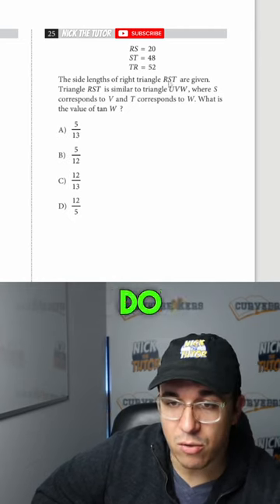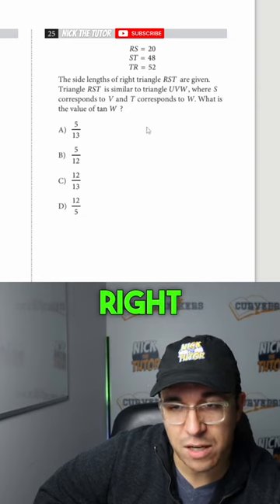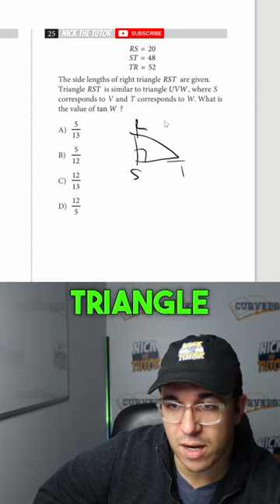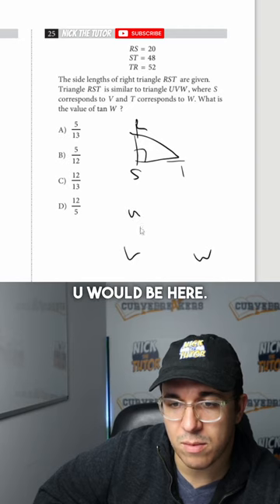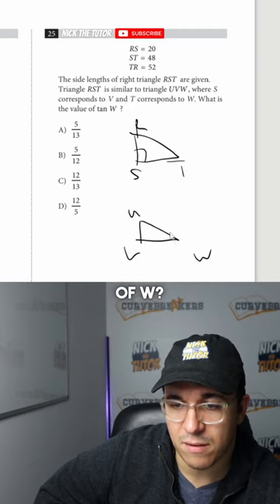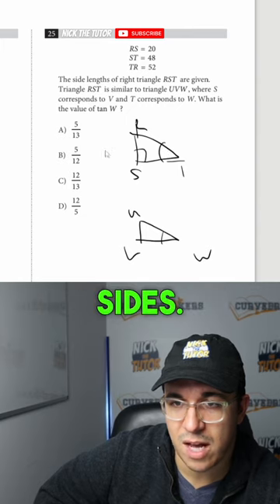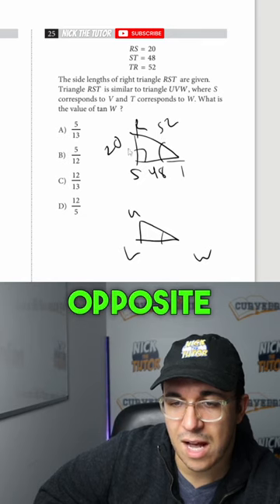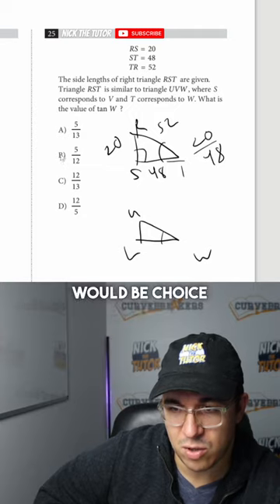Do you know how to solve this digital SAT problem?